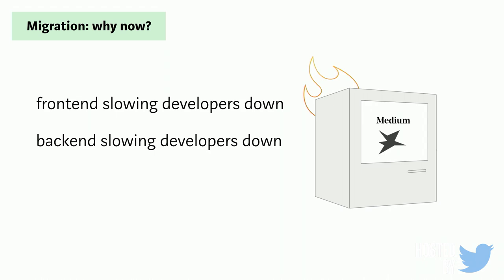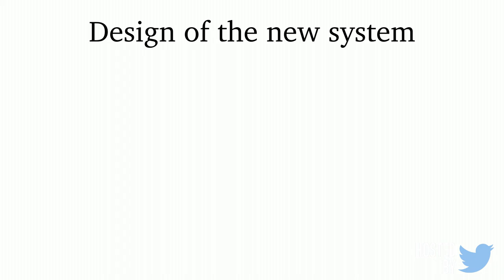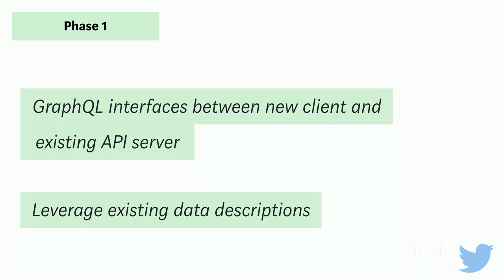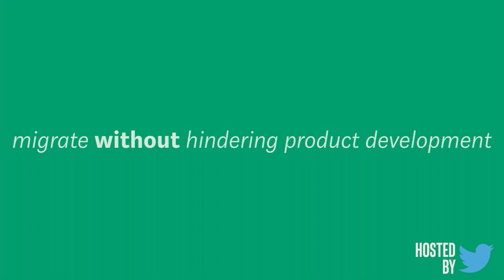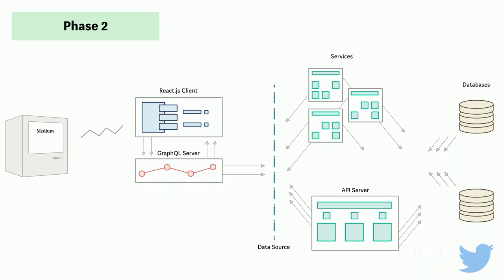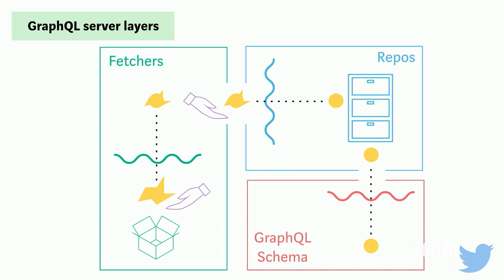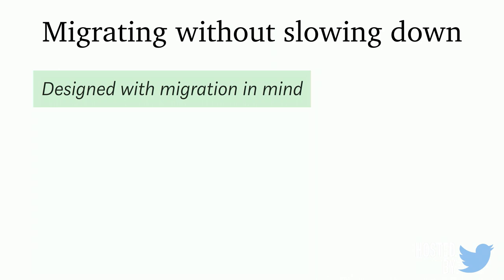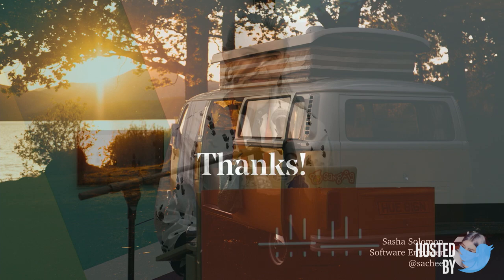Scale By The Bay 2018: Sasha Solomon, 2 Fast 2 Furious: migrating Medium's architecture...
Title: 2 Fast 2 Furious: migrating Medium's architecture without slowing down

We’re shifting gears to leverage new technologies created since we built Medium 5 years ago, but we need to incrementally gain benefits from the new system along the way and we can’t afford to let it hinder feature development. By taking advantage of GraphQL’s flexibility and our existing infrastructure, we’re able to make widespread yet gradual architectural changes! Come see how Medium is changing lanes without slowing down. Anyone thinking about moving to GraphQL (or thinking about migrating an exisiting architecture in general) can benefit from this talk, but especially anyone who is building their own GraphQL server or needs practical advice on how to successfully migrate a legacy system to GraphQL without “stopping the world,” getting defunded partway through, or building a system no one uses. Abstract Migrating an entire system to new tools and frameworks isn’t an easy task. And doing that while not impacting feature development? That’s even harder. We’ll walk through how Medium is migrating off of our existing system, without hindering product development, and while also incrementally gaining the benefits of a new system along the way. We’ll go over the design of our new architecture, our phased migration approach, and how the layered structure of our GraphQL server (written in Scala with Sangria) was integral to the success of both. - Goals of the migration - Design of the new system - Phased approach - Phase 1: developer experience - IDLs (protobuf) + GraphQL - Phase 2: services + gRPC - GraphQL server layers - Fetchers - Repos - Schema (derivation) - Putting it all together